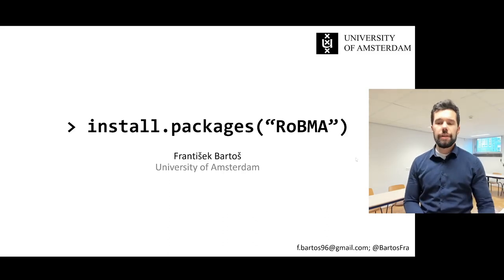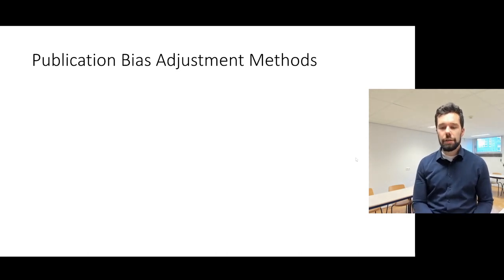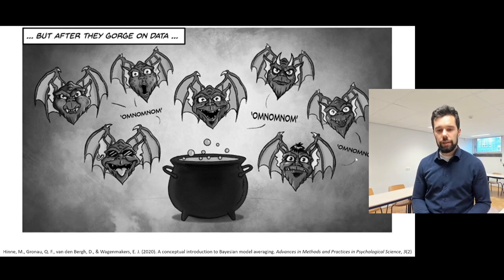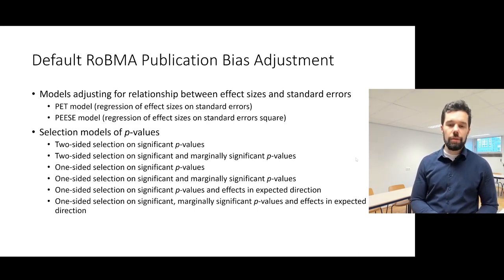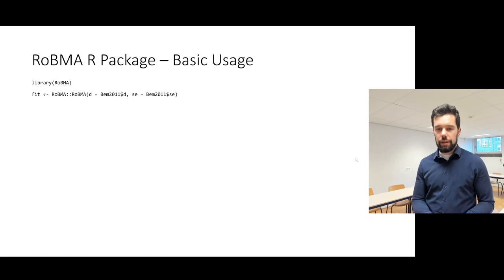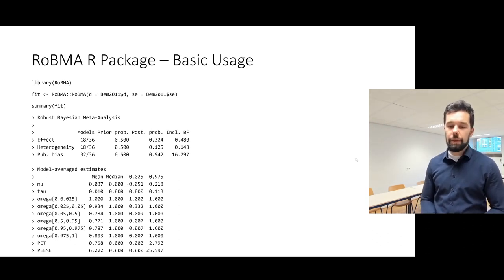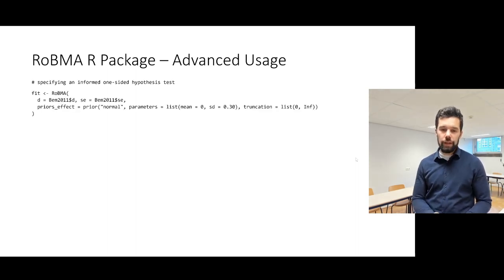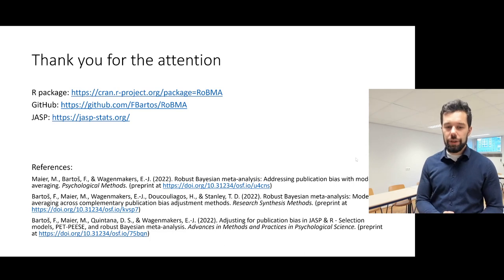ESMARConf2023: {RoBMA} tutorial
Presenter: František Bartoš
Authors: Bartoš, František
Session: Tutorials 4
Title: Adjusting for publication bias with the RoBMA R package
Abstract: This talk presents a framework for adjusting publication bias using Robust Bayesian meta-analysis and illustrates its application with the RoBMA R package. Publication bias can significantly impact the validity of meta-analytic findings and the accumulation of scientific evidence. Various methods have been developed to address this issue, but their performance depends on the true data-generating process, and no method consistently outperforms others across a wide range of conditions. The RoBMA framework uses Bayesian model averaging to combine complementary publication bias adjustment methods. The resulting model ensemble weighs the estimates and evidence for the absence/presence of the effect, heterogeneity, and publication bias from the complementary approaches with the support they receive from the data. Consequently, the data can guide the inference and select models most suited for a given situation.